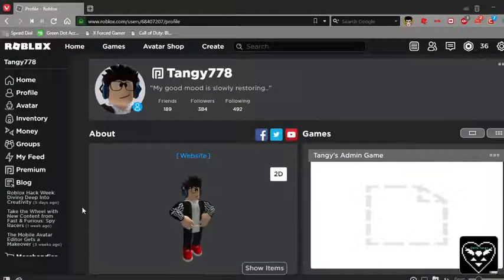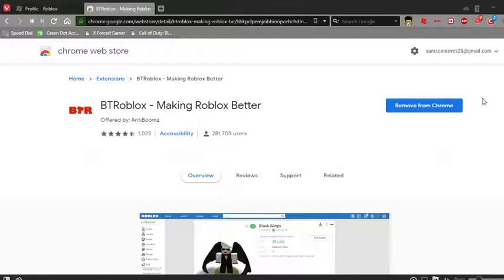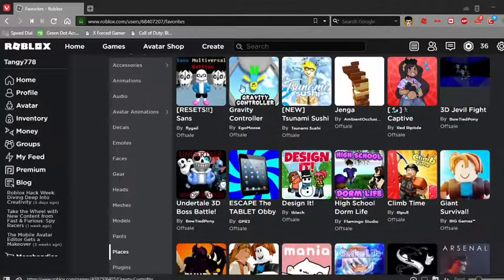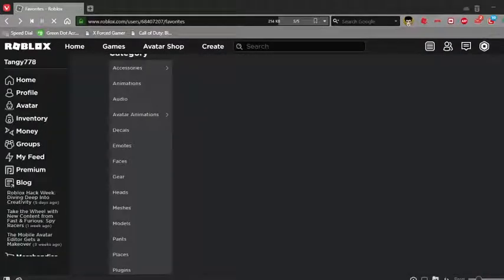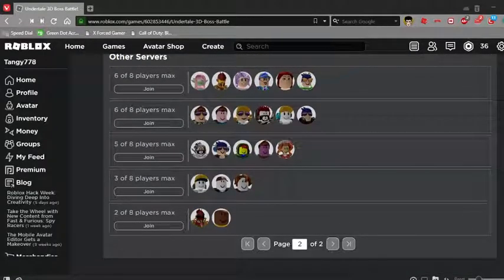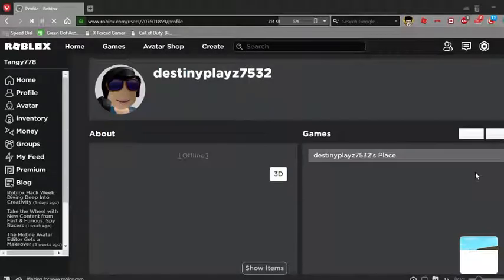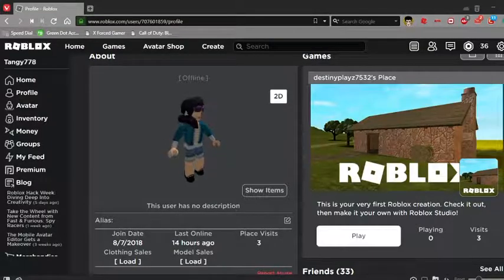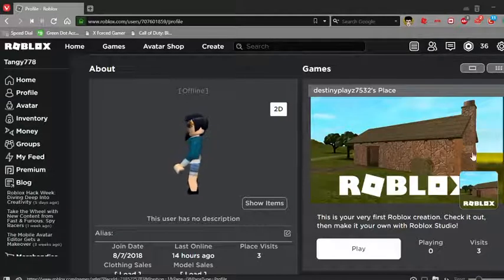Delta Tangy | How to find empty servers on Chrome using BTRoblox & more (Tutorial) [PC users only] !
Hey guys, Delta Tangy here, and welcome to my tutorial video of how to utilize this Chrome extension called BTRoblox (or BTR for short)!

You can follow through this tutorial video to get an idea of how you can use BTR in such a way that you won't get annoyed by people on Roblox if you prefer to.

Just a heads up: I apologize if the audio cuts out a bit, and if you guys hear the fan noise.. I'm not very familiar on how to remove the background noise just yet.